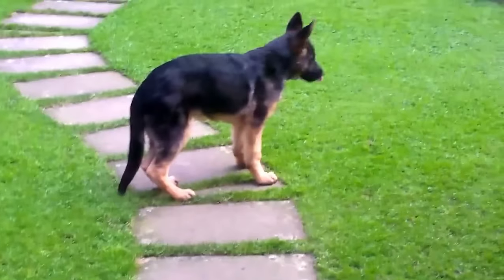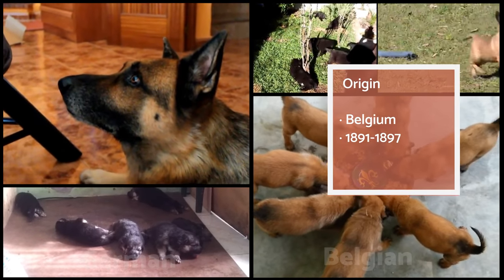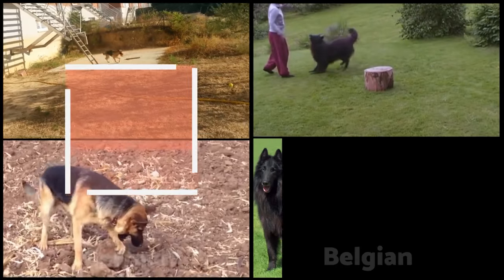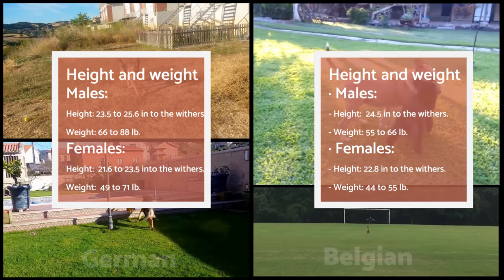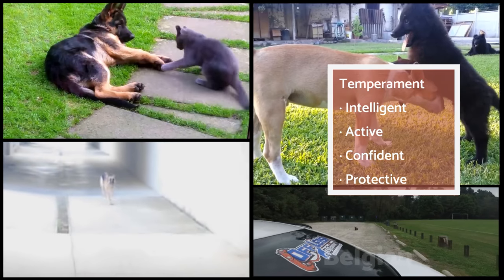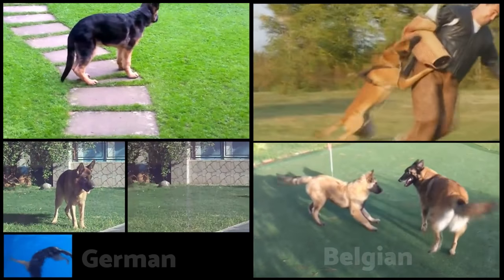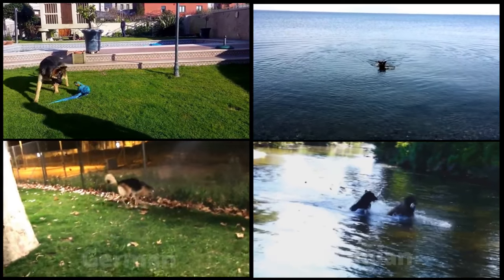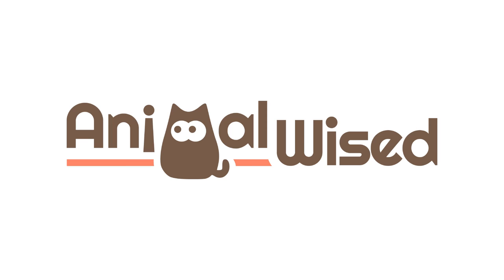German Shepherd VS Belgian Shepherd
Can you tell the main differences between the German and the Belgian Shepherd? Both dog breeds are amazingly clever, and both were originally bred to be working dogs. However, there are some special traits and particularities that make one breed better than the other for particular lifestyles. Stay with us and learn the differences in size, look, origin, health and temperament of the German Shepherd and the Belgian Shepherd! Which one is your favorite?